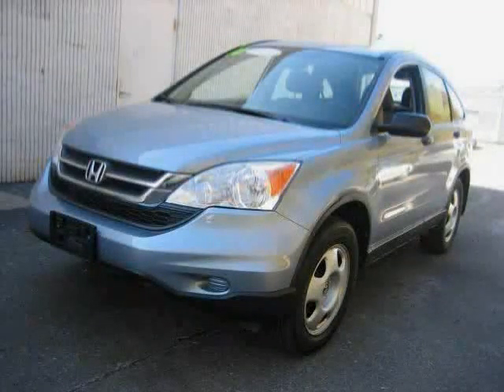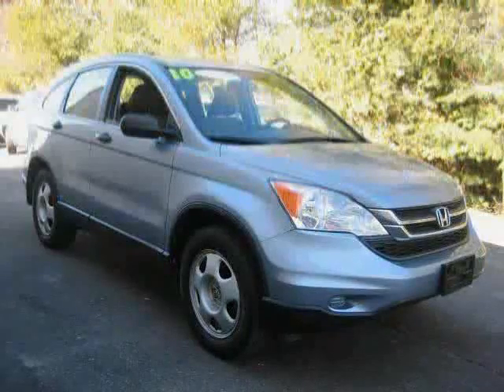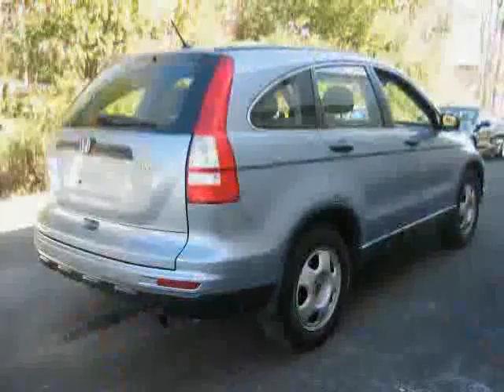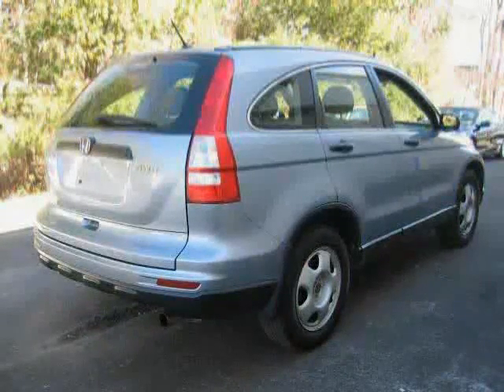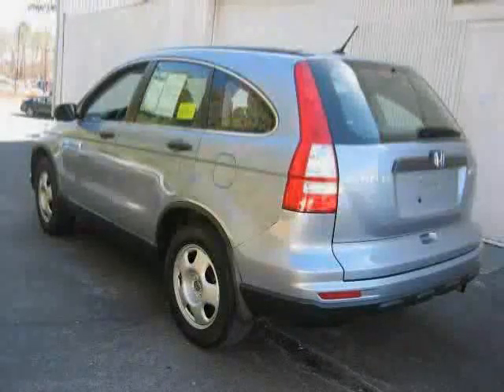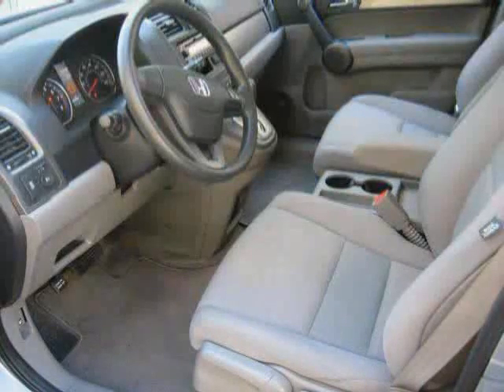used Honda CR-V MA Southeastern Massachusetts 2010 located in Cape Cod at Hyannis Honda